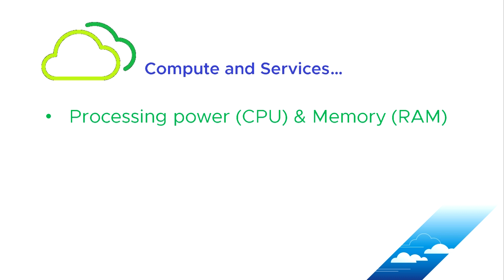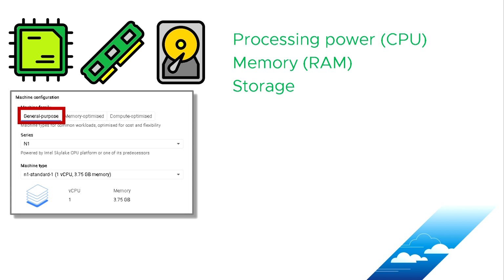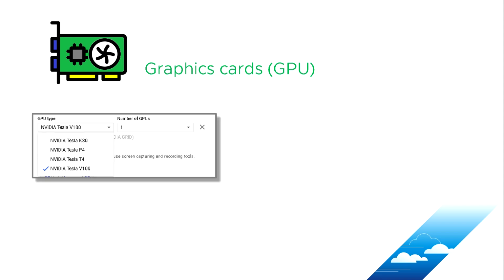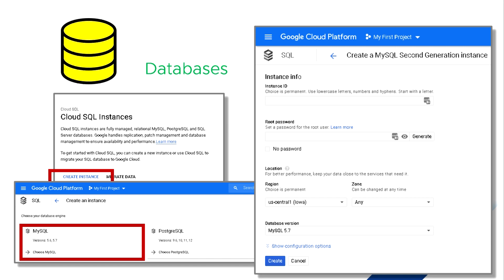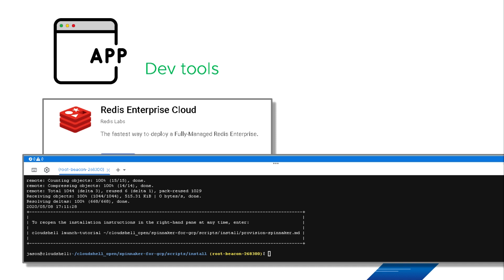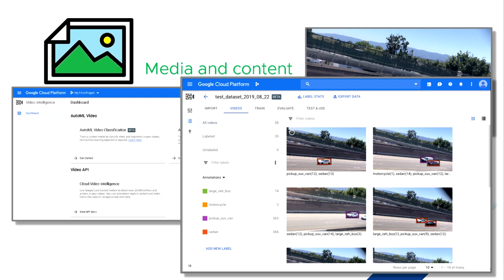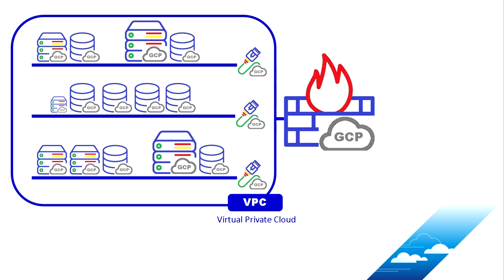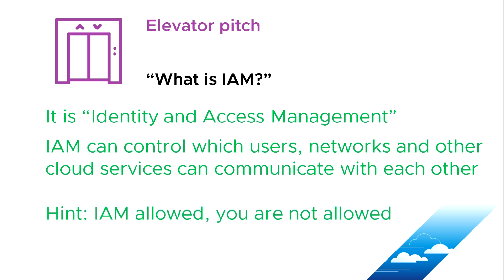Public Cloud for VMware users - 102 Compute and Services - Types of Compute and Services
Processing power (CPU) & Memory (RAM)
Storage
Graphics cards (GPU)
Databases
Machine Learning and Artificial Intelligence
Developer tools
Media and content